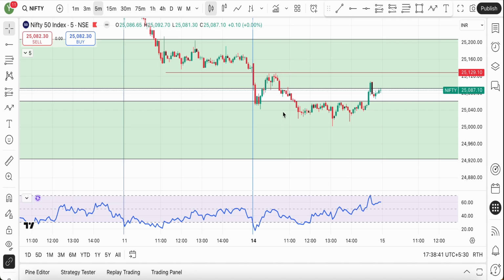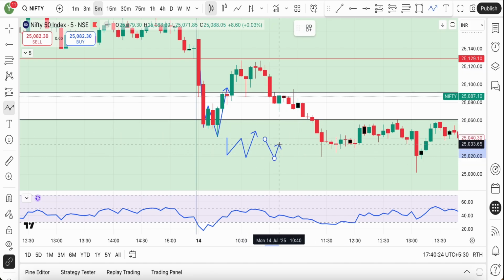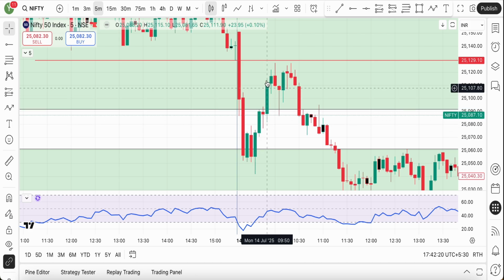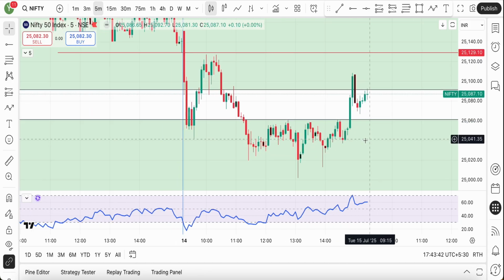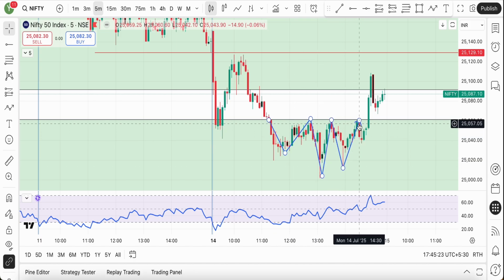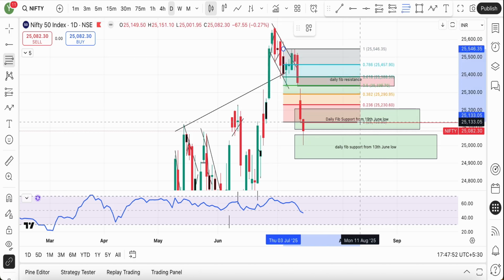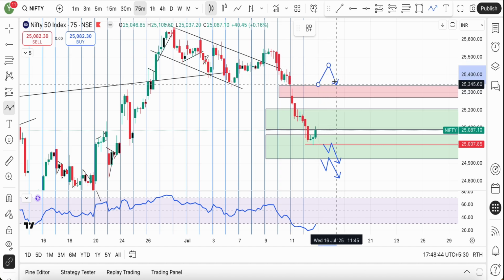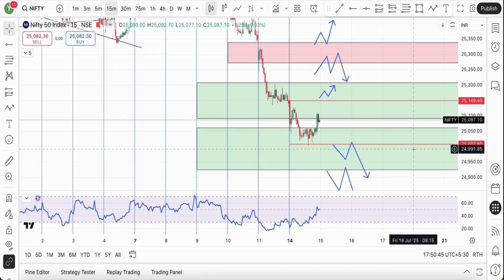Decoding Nifty for Tomorrow July 15 | Key Levels & Trade Plan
Nifty 50 Analysis for 15th July | Tomorrow’s Trade Plan | Key Levels & Strategies | Decoding Nifty 50 on multiple timeframes

Welcome to Your Nifty Guy! In this video, I break down the Nifty 50 chart and provide a detailed analysis for 15th July. Get insights into key support and resistance levels, market trends, and potential trading opportunities for the next session.